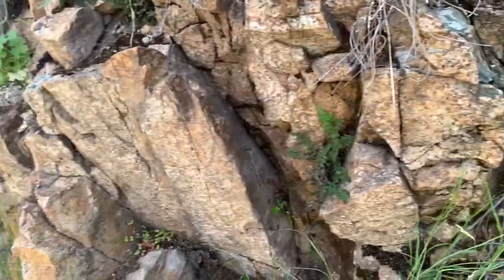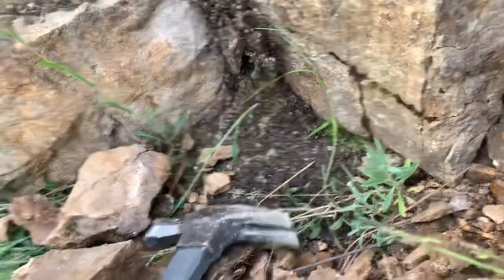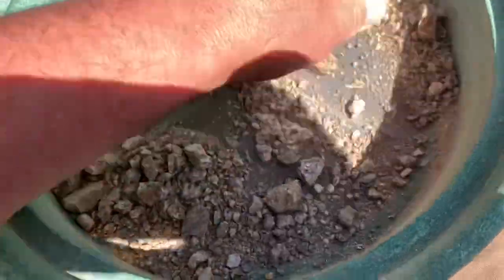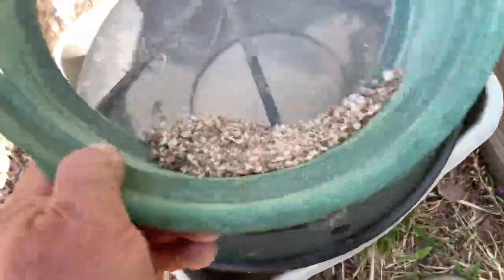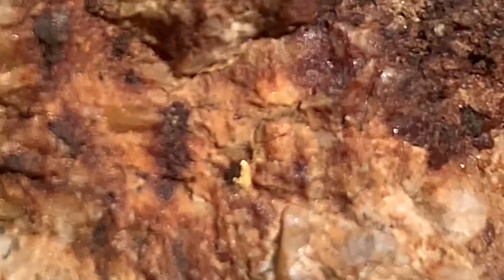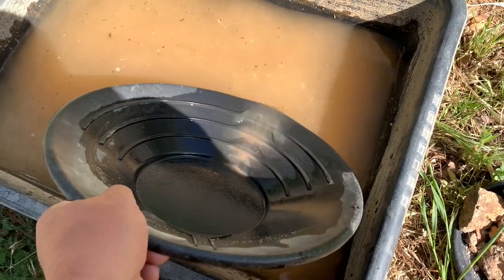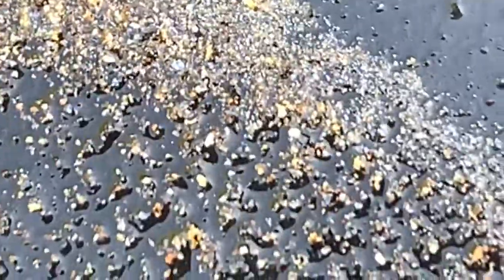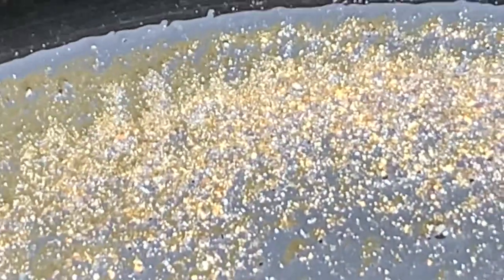How i looking for gold ore. ￼ Lesson how to pan and see the gold.